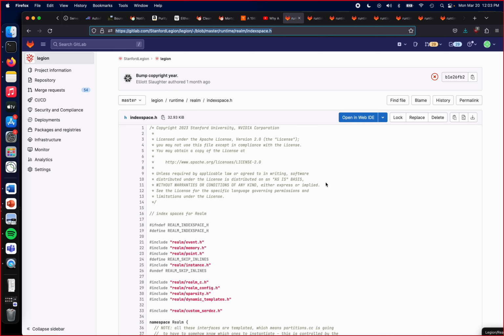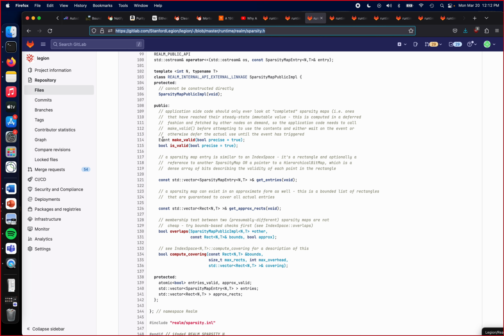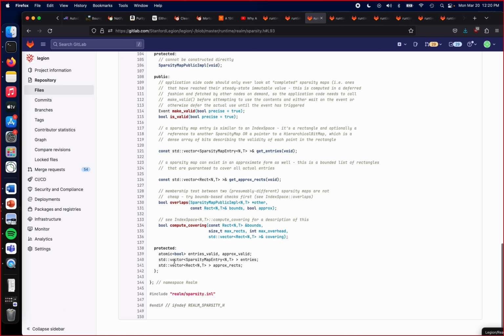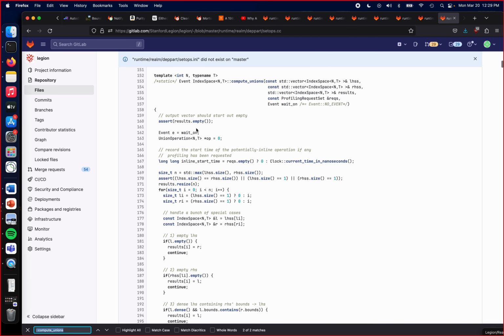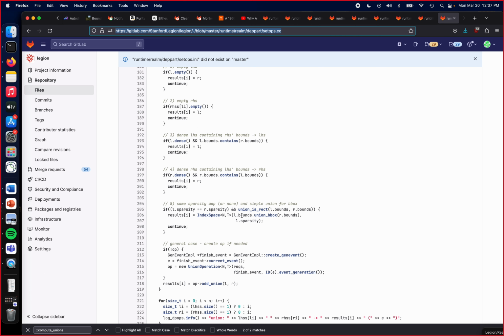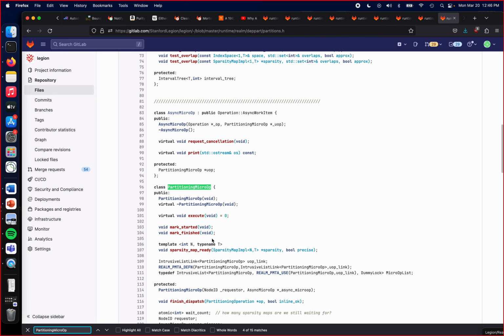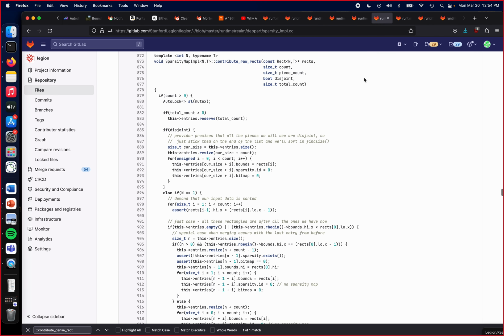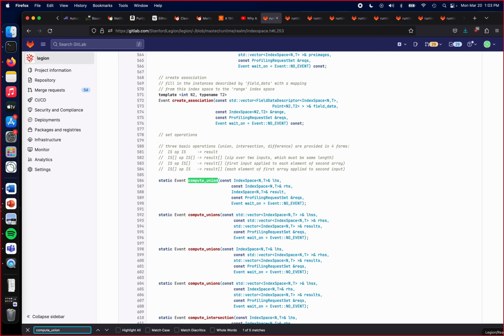Realm Runtime Internals - Lesson 3: Index Spaces and Sparsity Maps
In this video we cover the details of the implementation of index spaces and more importantly sparsity maps which represent the non-rectilinear sets of points. We also show a sparsity map is computed as part of unioning together two index spaces.